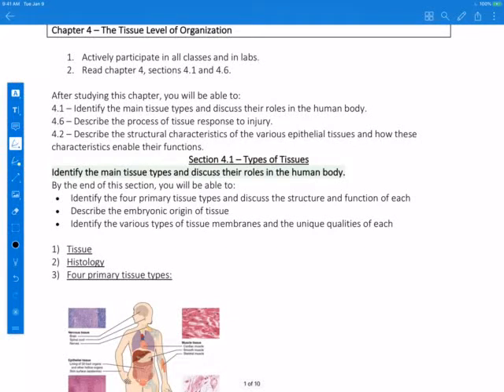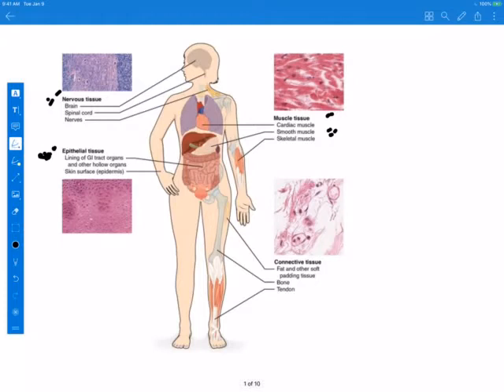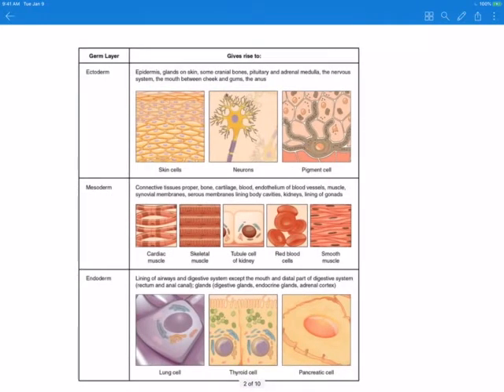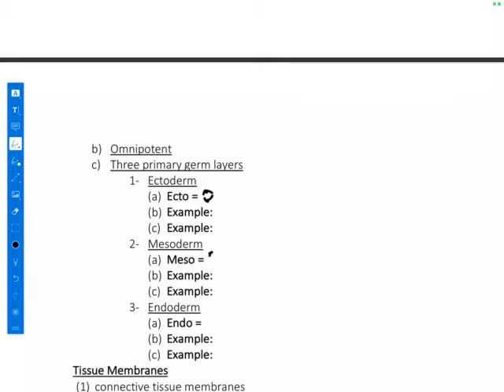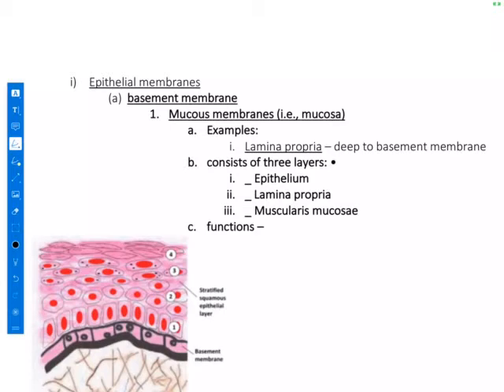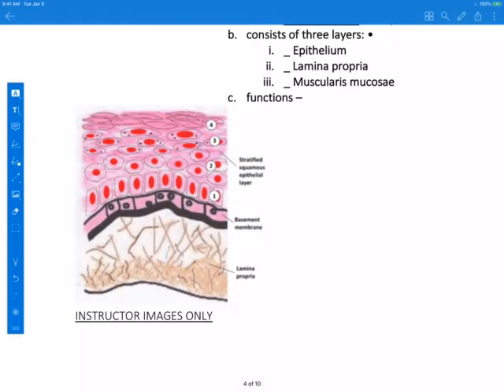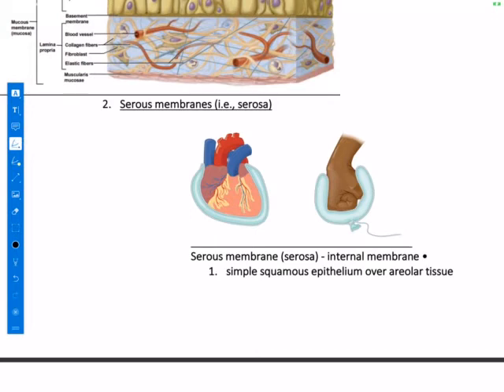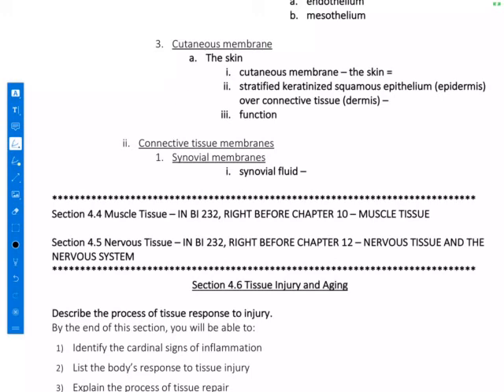Dr. KO OER 4.1 Tissue Types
This video discusses the four principle tissue types in the human body, defines tissue and histology, discusses the embryonic origin of tissues, the three primary germ layers, and tissue membranes. This includes three types of epithelial membranes and one type of connective tissue membrane.